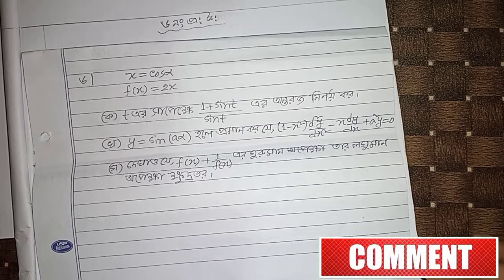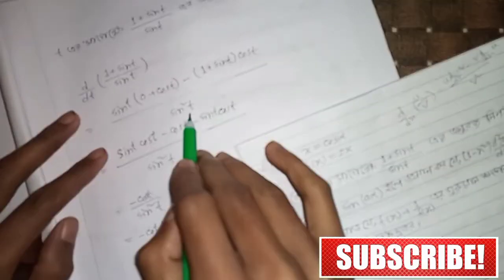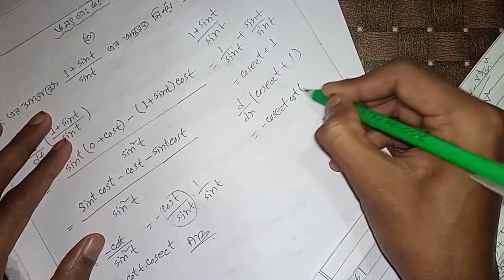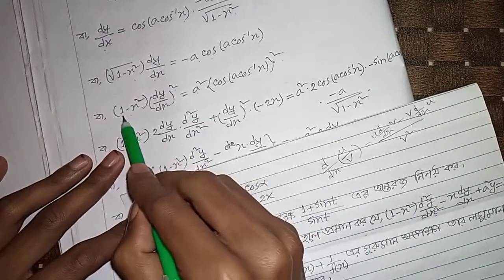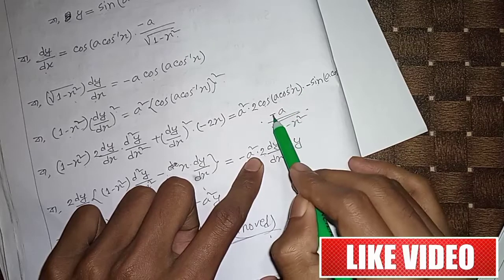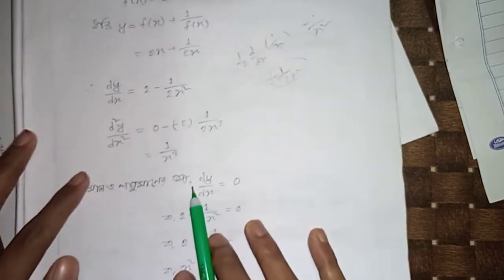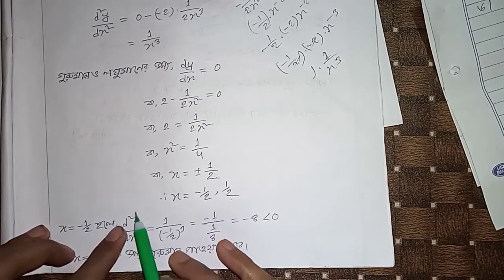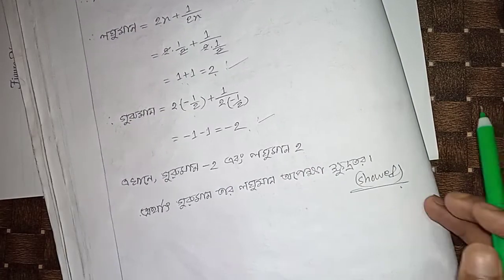Chittagong board hsc 2022 Higher math 1st paper cq solve | Higher math 1st paper cq 2022 ctg board